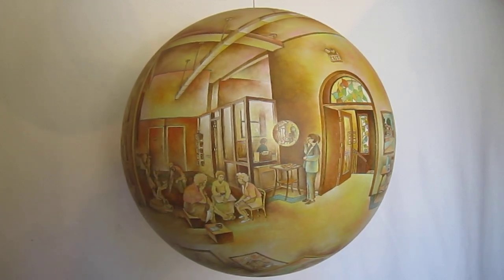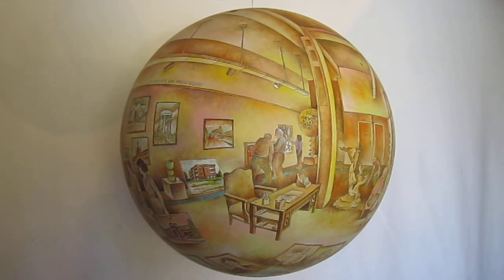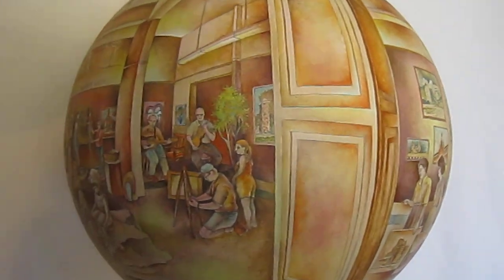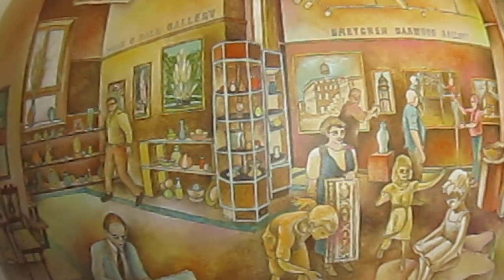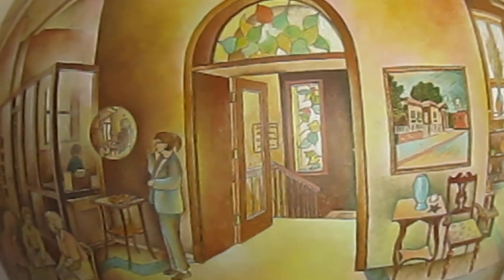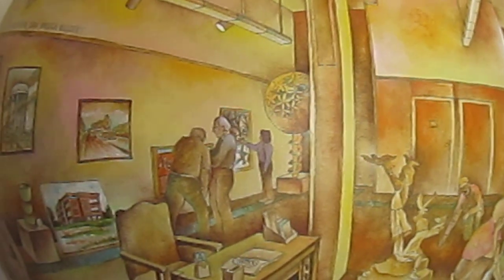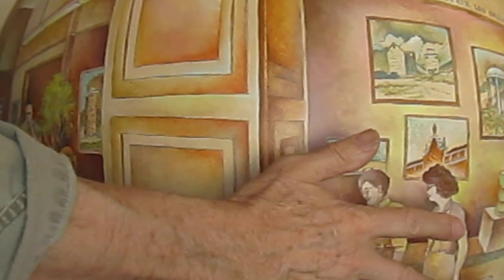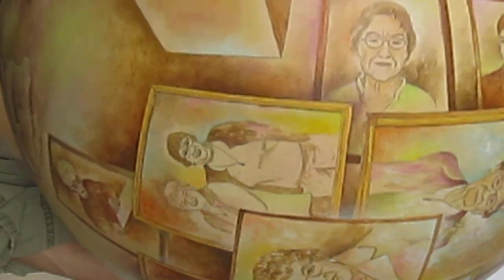Carnegie Art Center Termesphere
A 24" diameter Termesphere for the Carnegie Art Center in Alliance Nebraska painted in 2012.